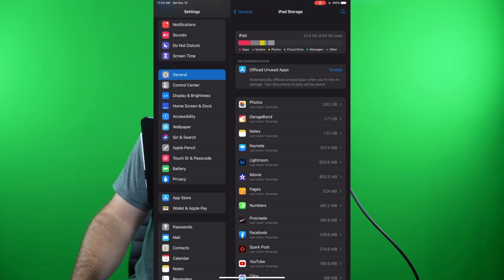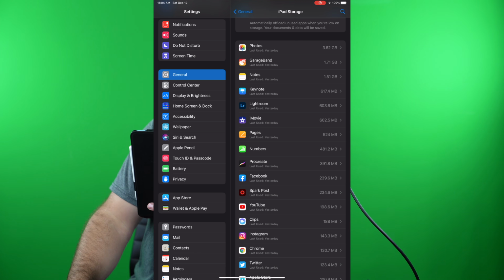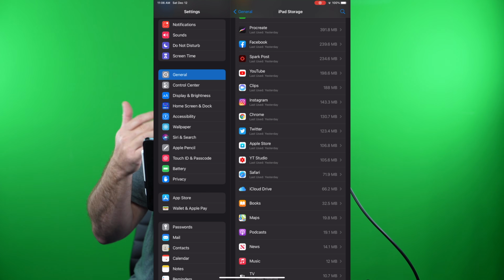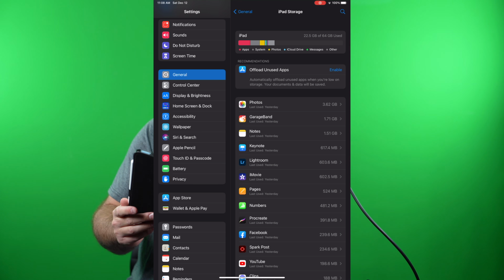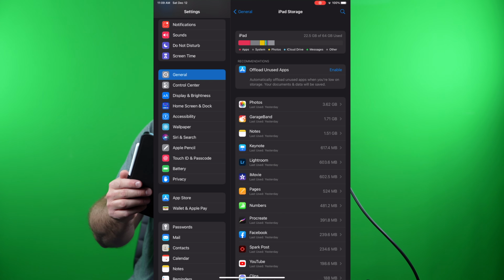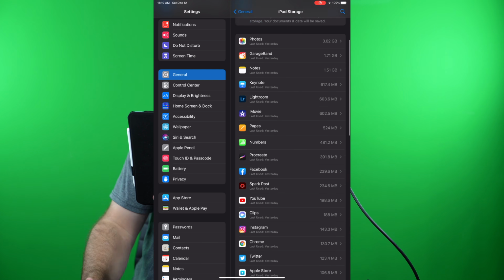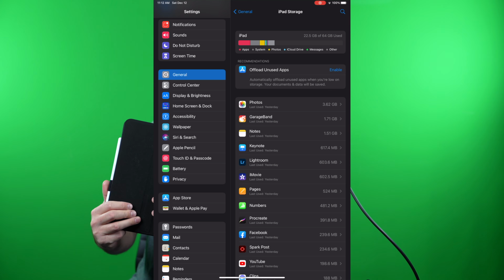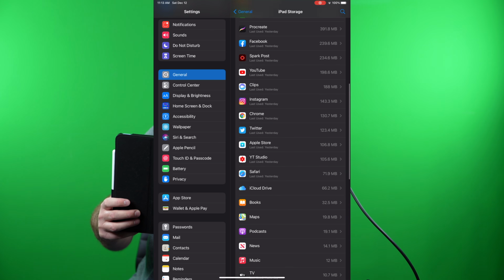iPad Air 4 - Is 64GB Enough Space?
Should I buy iPad Air 4 64GB or 256GB? If you're like me, 64GB likely seemed to be too small for the iPad Air 4 and you felt inclined to purchase the more expensive 256GB iPad Air 4. I purchased the iPad Air 4 64GB and I'm glad that I did! Within this video, I show you how much free space I have remaining on my iPad Air 4, after installing all of the apps that I use. I was shocked and I'm glad that I purchased the less expensive 64GB iPad Air 4 model. With that said, your workflow may make the 256GB iPad Air 4 make more sense.